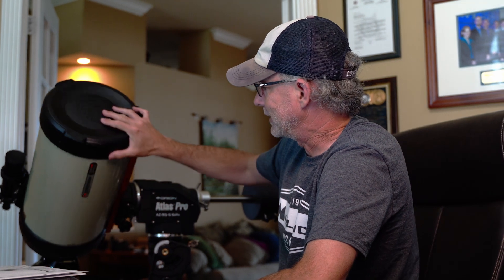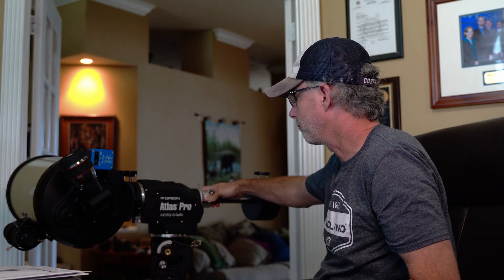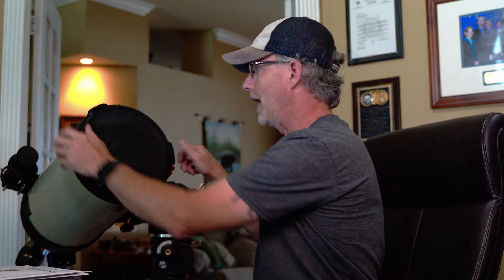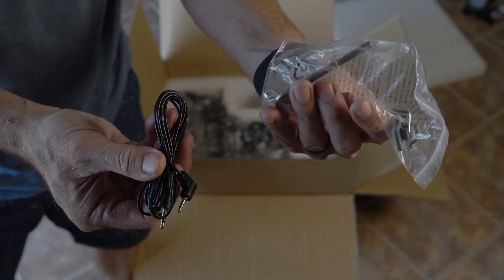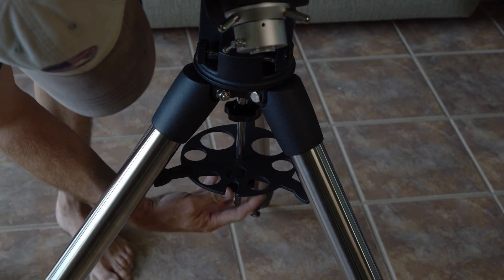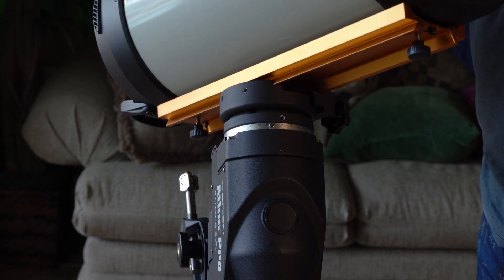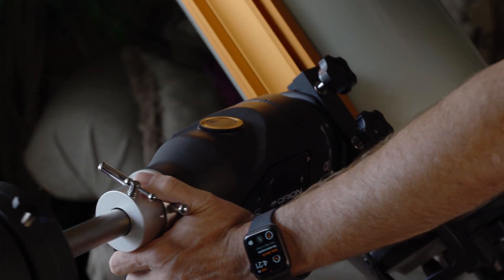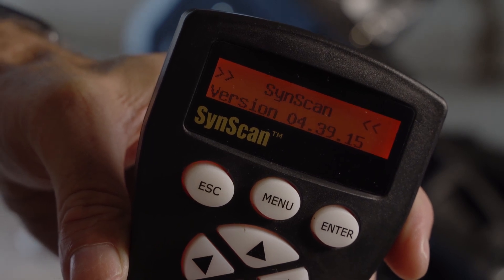Celestron EdgeHD 925 SCT Telescope with Orion Atlas Pro AZ/EQ-G Mount (Skywatcher/Saxon)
This is an unboxing and setup video for those interested in either the telescope or the mount. I tried to show the things I wanted to see when I was researching these products. If you have any questions, let me know.

Orion Atlas Pro AZ/EQ-G Computerized GoTo Telescope Mount:

*Three-in-one GoTo mount can operate in GoTo Equatorial mode holding one telescope, or in GoTo Altazimuth mode holding one or two different telescopes
*Capable of holding a 44-pound telescope payload -- ideal for any observational or astrophotographic pursuits
*Accurate belt-driven stepper motor drive system can locate any of over 42,000 celestial curiosities with a pointing accuracy of 5 arc-minutes and a tracking precision of 0.1436 arc-second steps
*Features closed-loop electronics to maintain alignment even after manual repositioning of attached telescope
*Features dual-width dovetail saddle for use with narrow or wide dovetail plates, 1" diameter retractable counterweight shaft, securely threaded power input jack and threaded DC cable, built-in autoguider port, PPEC capability, 9 slew speeds, and North/South hemisphere polar alignment scope

Celestron EdgeHD 9.25" Optical Tube Assembly (CGE Dovetail):

*Experience our best optical performance with EdgeHD’s aplanatic, flat field Schmidt-Cassegrain optics for pinpoint stars all the way to the edge of today’s largest imaging sensors and widest eyepieces
*Aluminum optical tube with tube vents featuring an integrated 50-mesh filter allows hot air to be released from behind the primary mirror. Mirror support knobs hold the mirror in place and reduce image shift during imaging
*Versatile design accommodates 2 focal ratios: native f/10 or ultra-fast f/2 imaging with a removable secondary mirror and third-party accessories
*Celestron’s premium StarBright XLT coatings provide maximum light transmission
*A 9x50 finderscope, 2” mirror diagonal for more comfortable viewing, and wide-angle 23 mm Luminos 2" eyepiece are all included